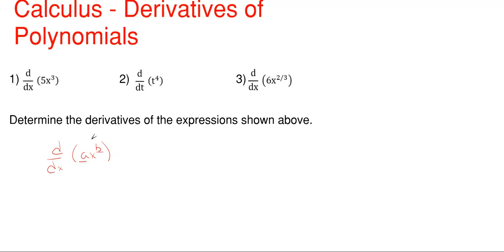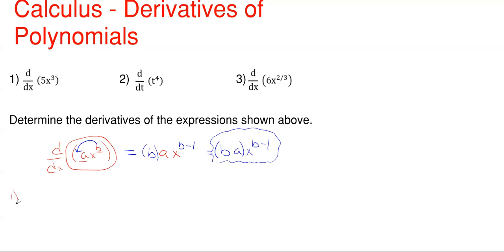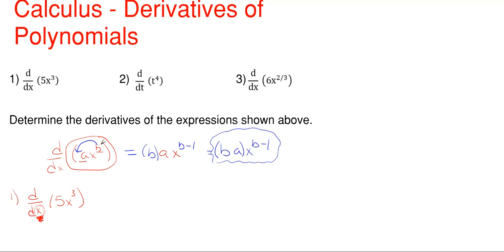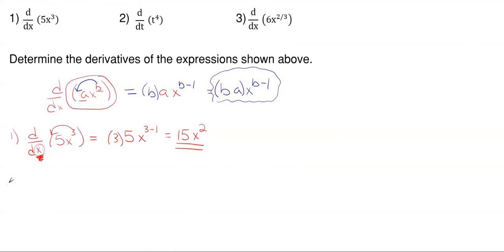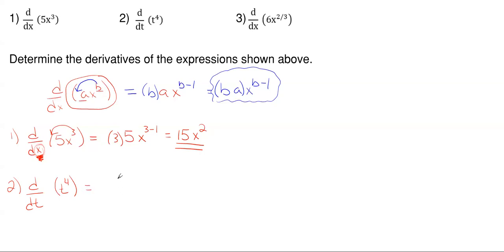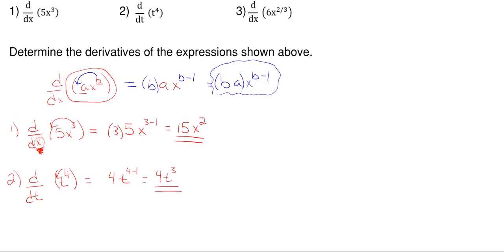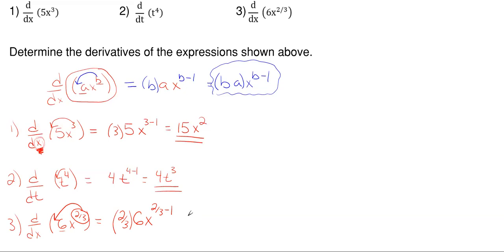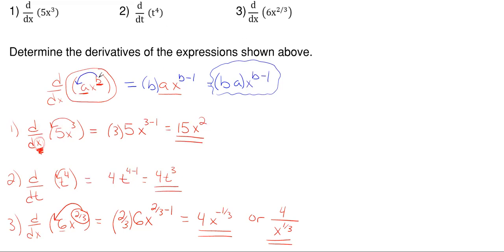What are the Derivatives – Calculus Polynomial Derivatives – Simple Derivatives Part 1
Please check out videos on the channel, as we cover many different topics.

In this video, we determine the polynomial derivatives of the expressions shown.  This problem is solved using Calculus and properties of calculus derivative functions.

Problem walkthrough steps:
- Determine the general form of the derivative expression

Topics of this problem include:
Calculus
Derivatives
Simple Derivatives
Introduction Derivatives
Polynomial derivative
Derivatives with different respects
Beginner calculus
Introduction calculus
Calculus derivative functions
d/dx (ax^b)

Calculus
Poly Derivatives Problem 1
Simple Derivatives Part 1
College level
Professor Engineer
Professor_Engineer